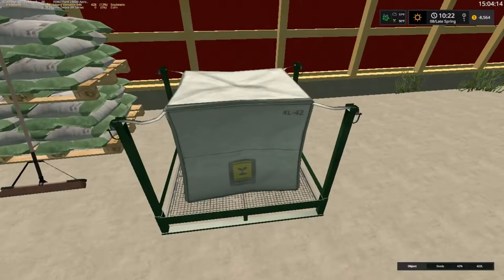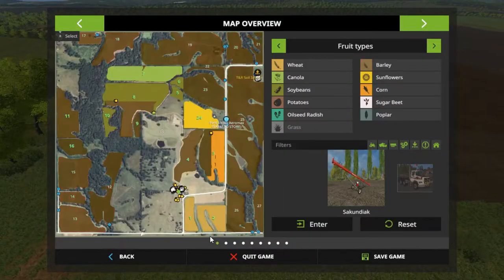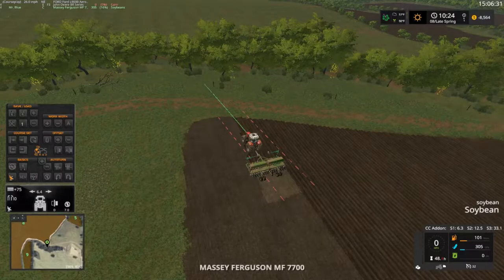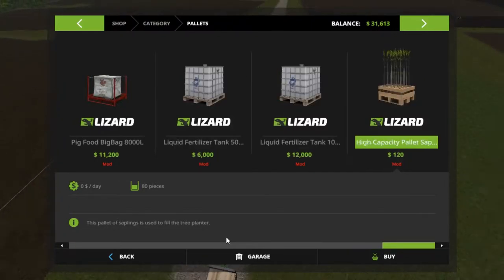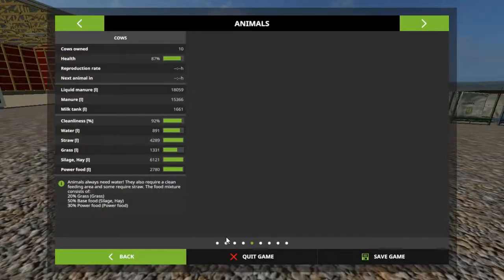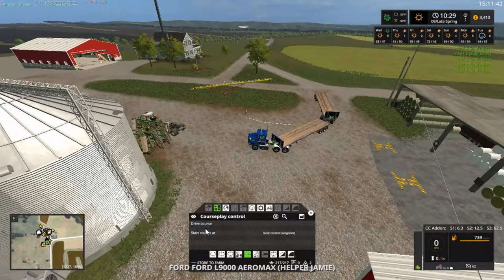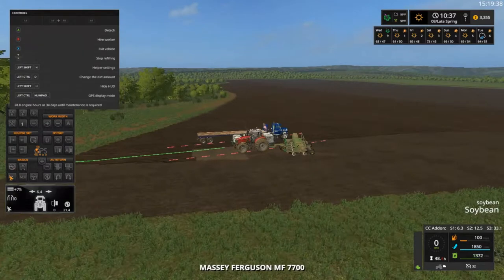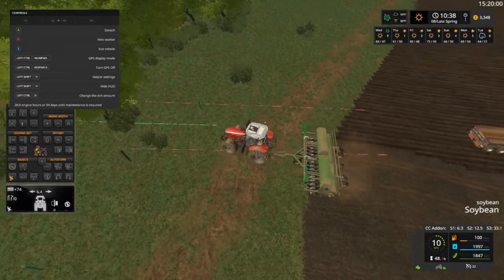Let's Play Farming Simulator 17, No Creek Farms, Ep 32 With Mr Blue!!